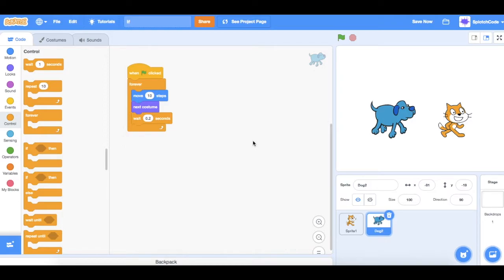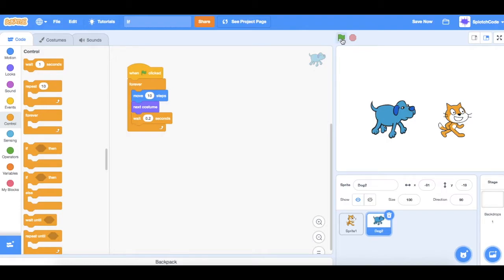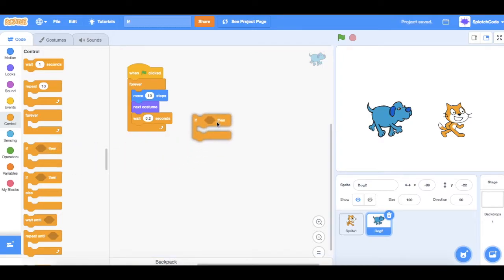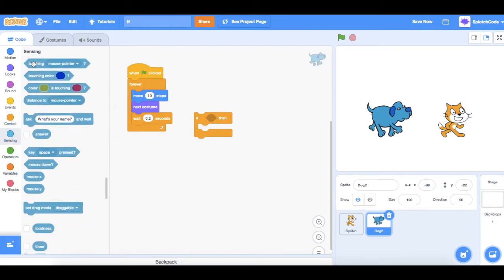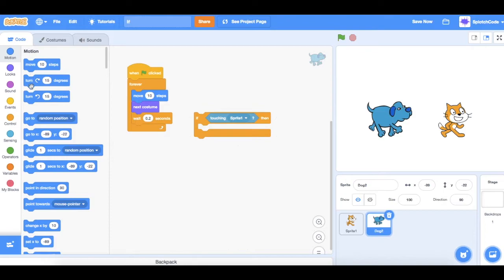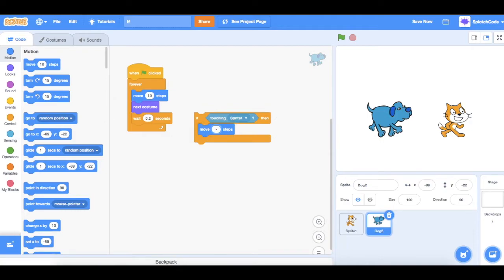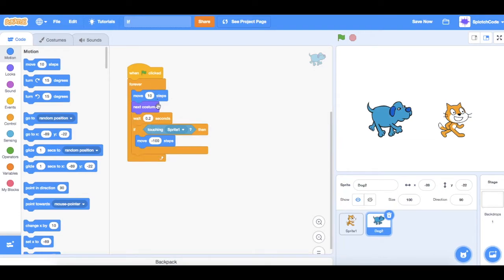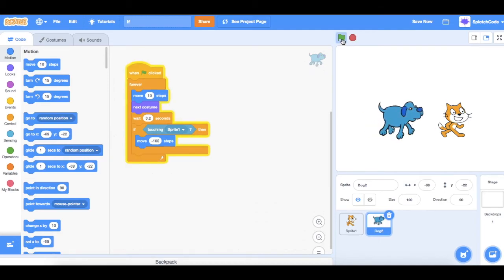Scratch Coding - How to use the IF THEN function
Learn how to use the IF THEN function within Scratch coding. IF something happens THEN do this